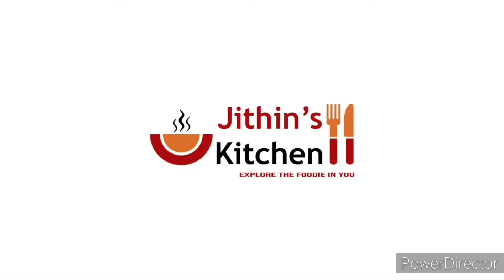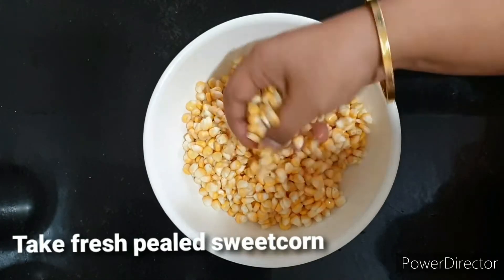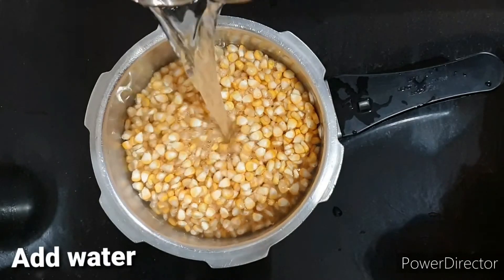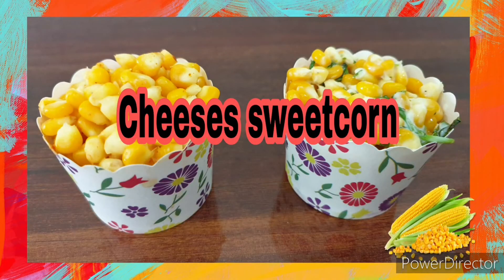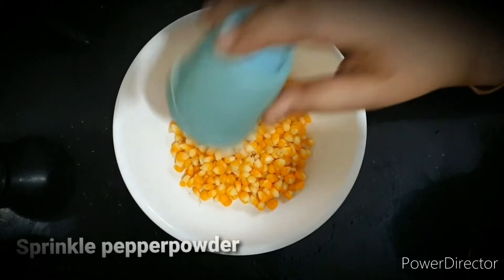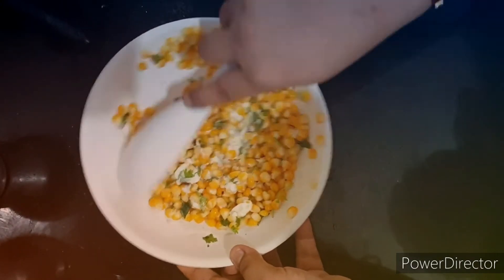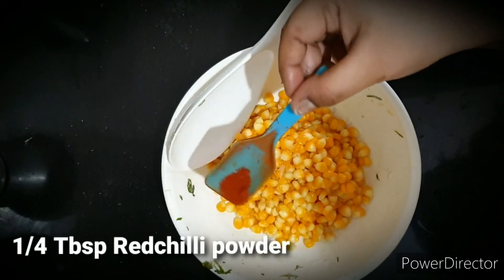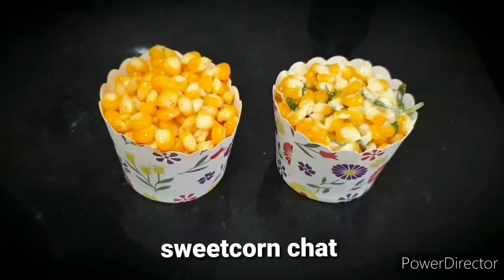Sweetcorn 3ways -masala corn,cheese corn||రుచికరమైన స్వీట్‌కార్న్ చాట్‌ను ఎలా తయారు చేయాలో చూడండి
INGREDIENTS:
Sweetcorn
pepperpowder
chat masala
redchilli powder
coriander leafs
cheese
butter
salt

Thank u for watching  my channel ...

Corn is considered both a vegetable and a cereal grain.
Sweet corn that you eat off the cob is usually considered a vegetable in the culinary world, whereas the dry seeds that are used for popcorn are classified as whole grains
Corn originated in Mexico over 9,000 years ago and is known by its original name “maize” in many parts of the world. Native Americans grew and harvested this crop as a main source of food

Highly Nutritious:

Corn is high in carbs and packed with fiber, vitamins and minerals. It’s also relatively low in protein and fat.